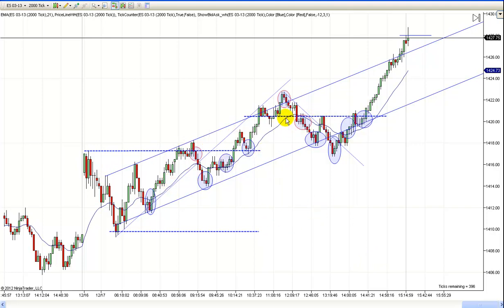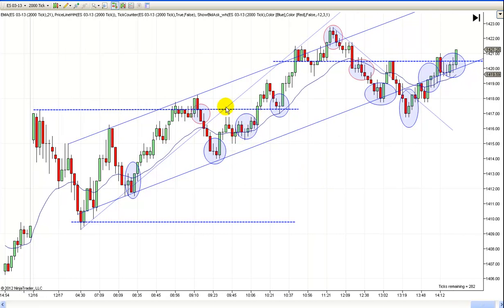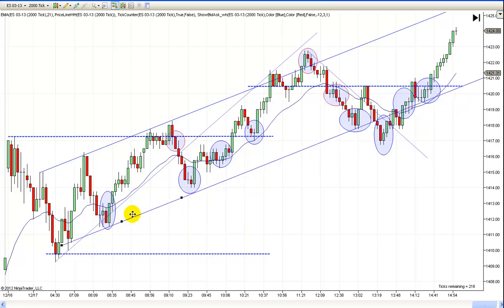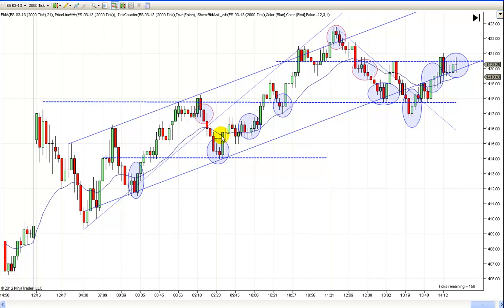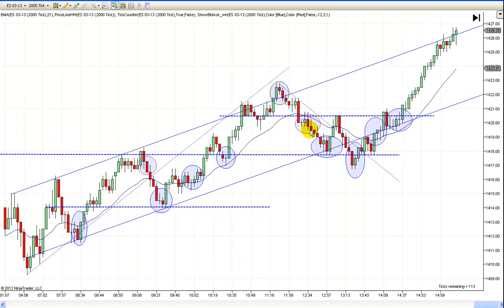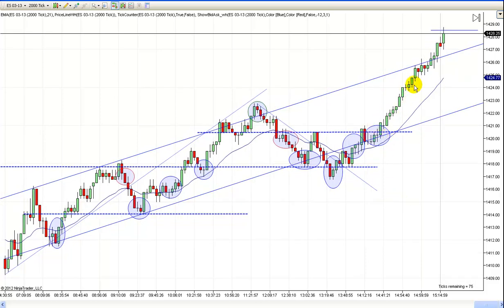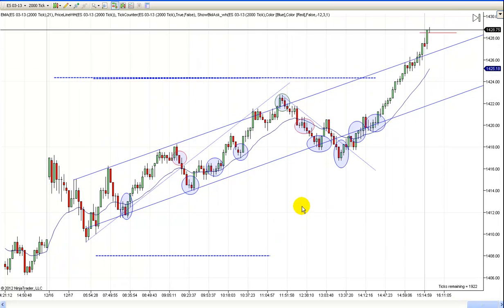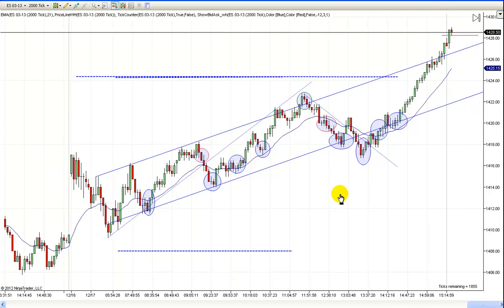Learn To Trade Price Action Friday 12-17-12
This is our price action trading lesson for Monday 12-17-12.  Futures, stocks and forex trading contains substantial risk and is not for every investor. An investor could potentially lose all or more than their initial investment. Risk capital is money that can be lost without jeopardizing ones’ financial security or life style. Only risk capital should be used for trading and only those with sufficient risk capital should consider trading. Past performance is not necessarily indicative of future results. Our full risk disclosure can be found